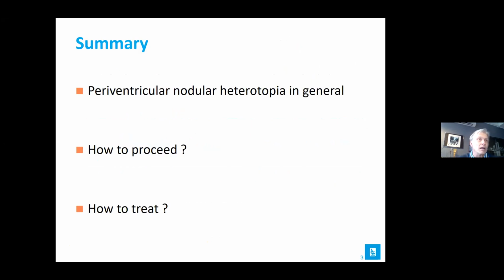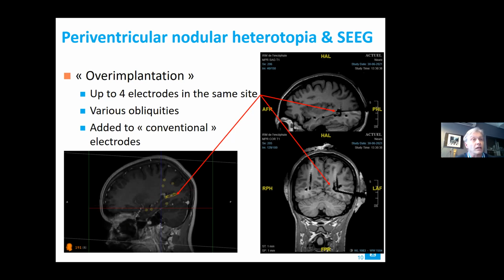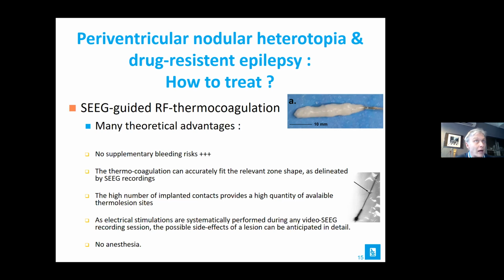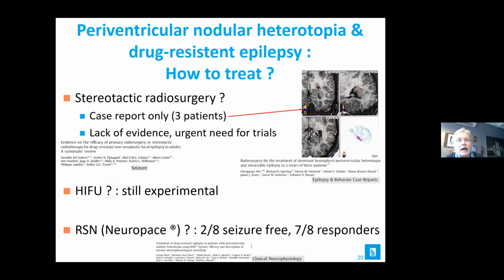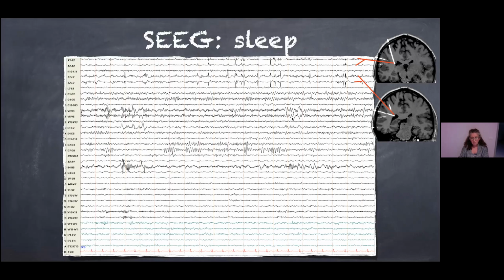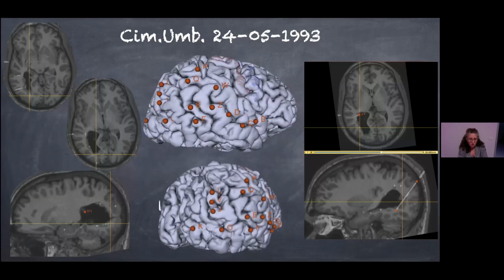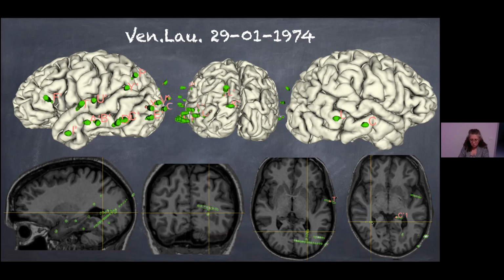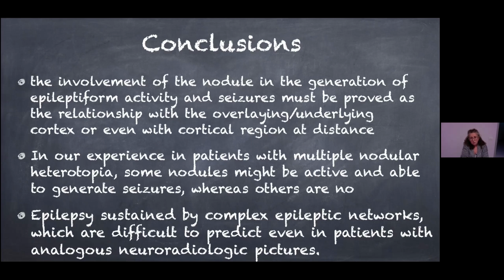IESS/ESTM webinar: Global Epilepsy Surgery Technique Rounds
Surgical strategies for periventricular nodular heterotopia